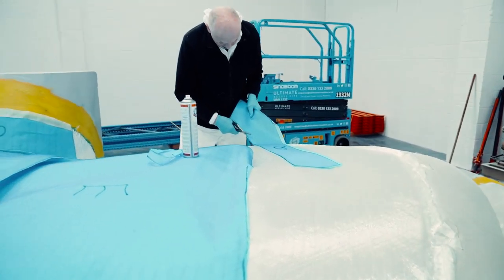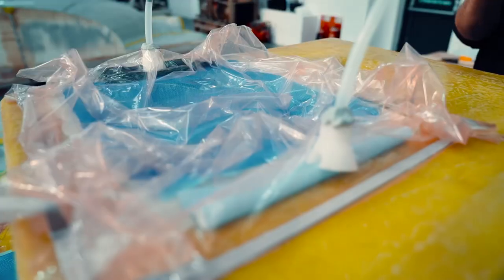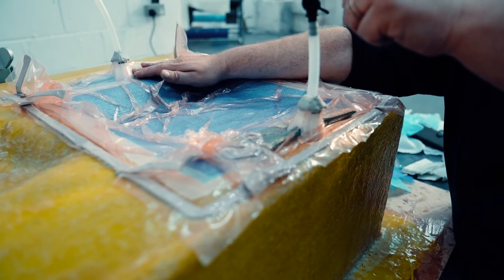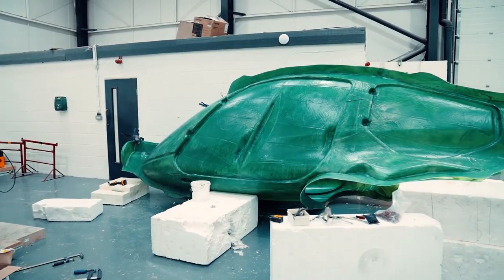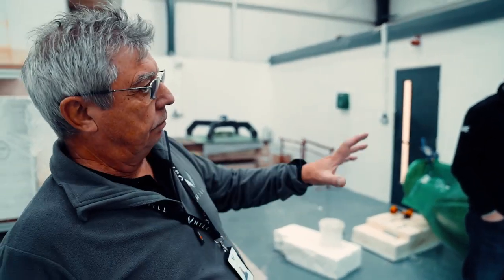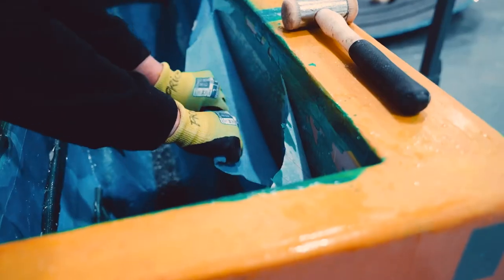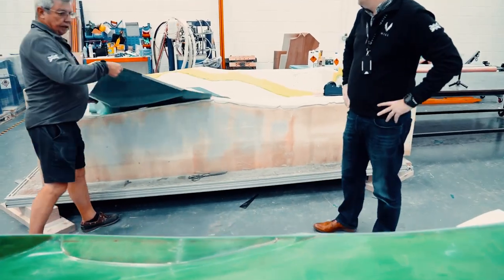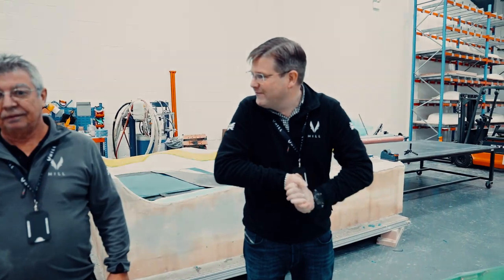Journey to HX50 | Episode 18: Industrial Metamorphosis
A close look at vacuum infusion and how it is used to produce parts of the HX50.

A detailed demonstration of how the process works is followed by a look at the final stage of assembling two halves to make an entire full-scale monolarge of the aircraft.